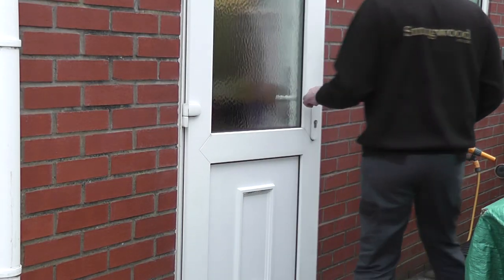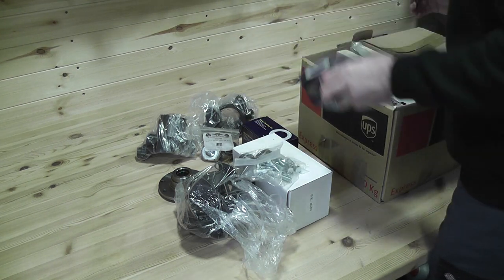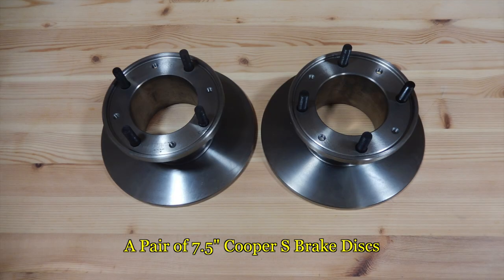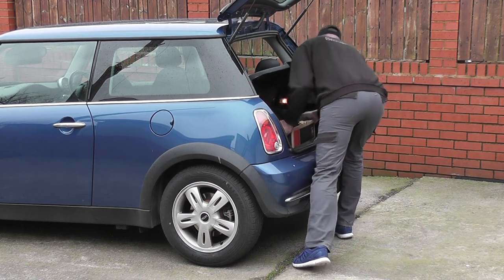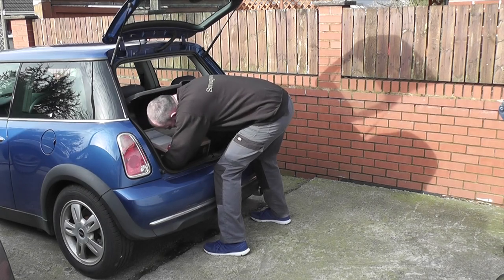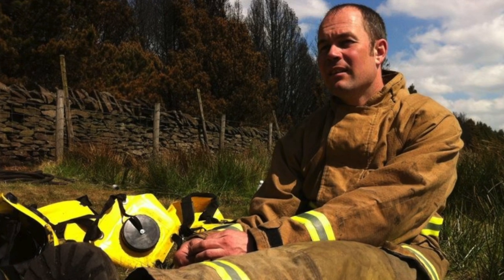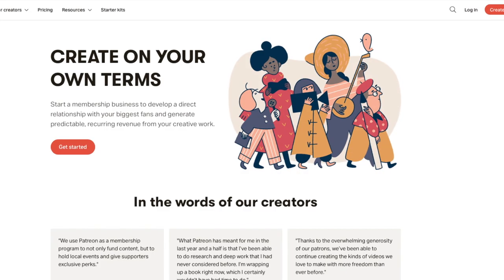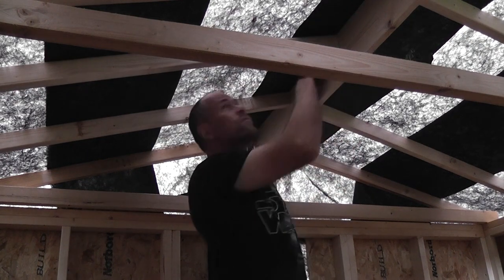Classic Mini Restoration Episode 9 - Minisport 7.5" Cooper S Disc Brake Kit Assembly (Part 1)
In light of recent events I had to split the assembly into 2 parts.

In this first part you get to see the Minisport 7.5" brake disc kit and it's contents.

Thanks once again to everyone who helps support the channel and a big thanks to Dennis at Classic and Retro Restorations for his help and also a big thanks to everyone on the mini groups for their advice with the build so far.